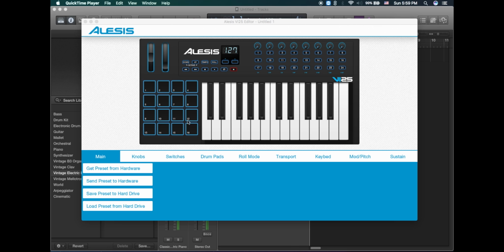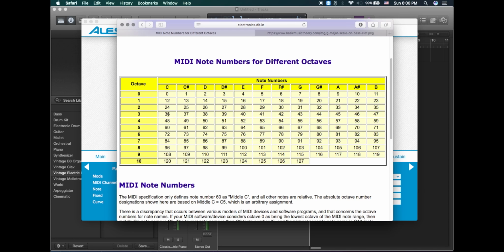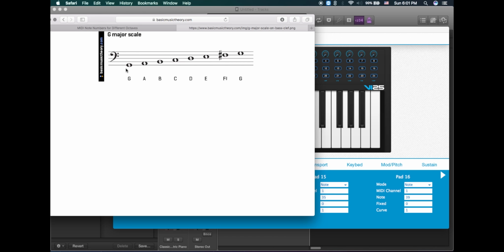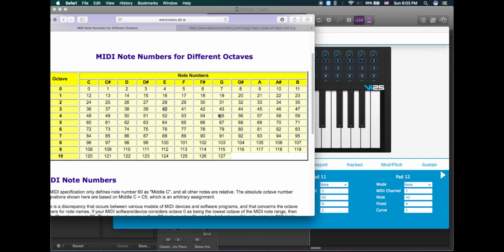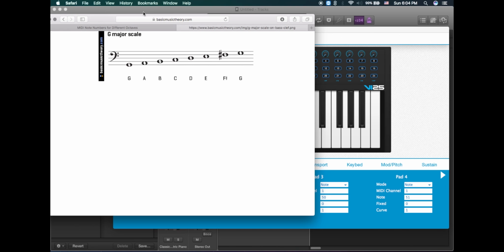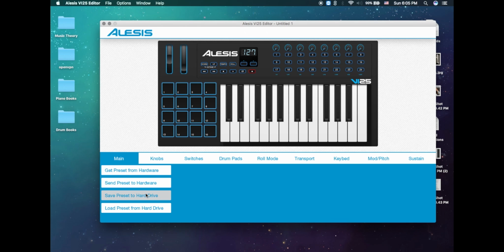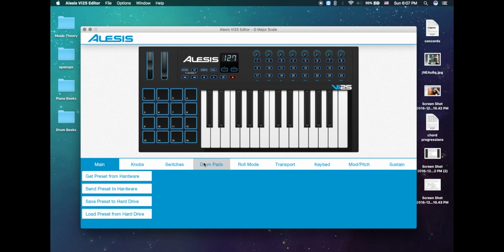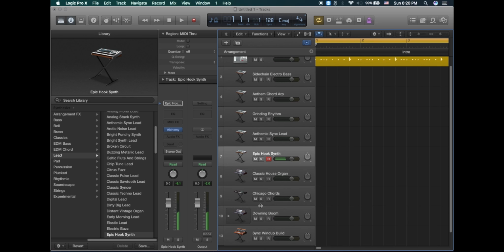How to Assign Notes to Scale on Alesis VI Series VI25, VI49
This is the way to edit the note value for the drum pads on the Alesis VI series.  Make sure to keep preset one saved to the default.  (Up to you though.)